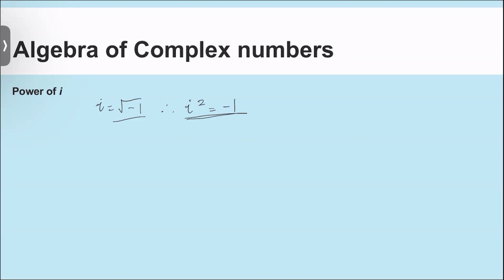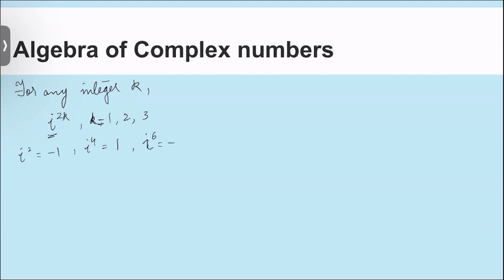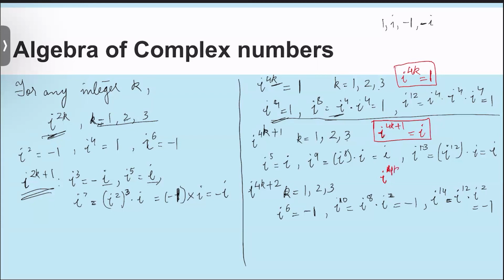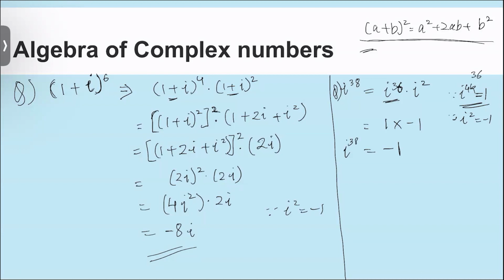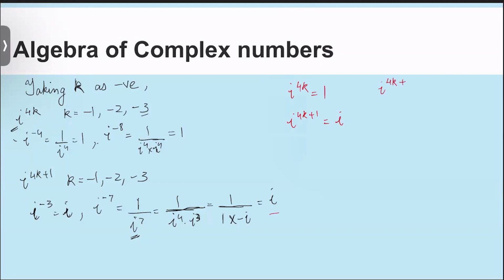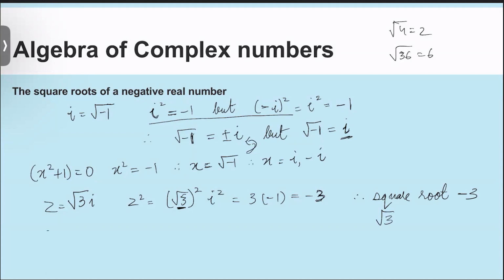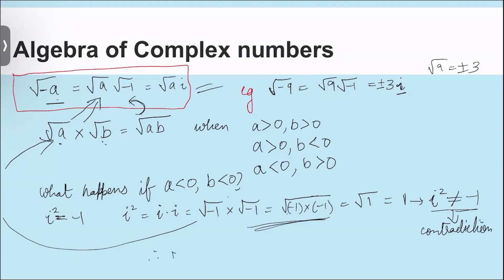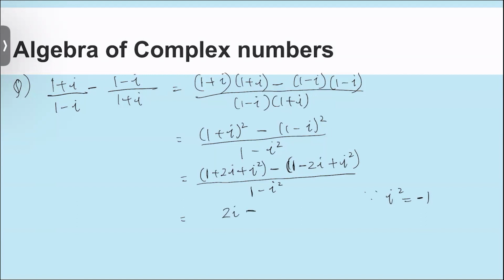2024 03 22 11 01 35 Ananya P Mukherjee PMRF HD Mathematics XI Complex Numbers And Quadratic Equ